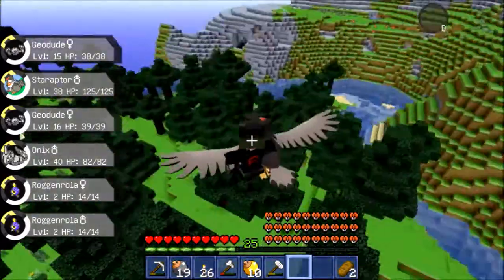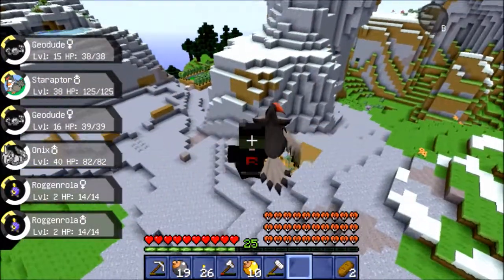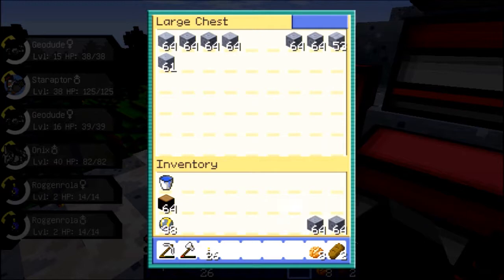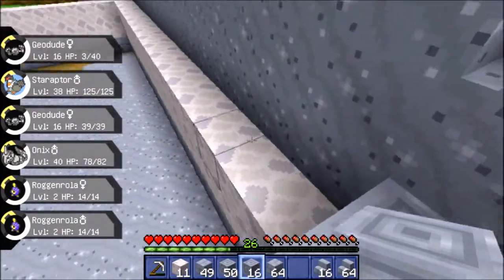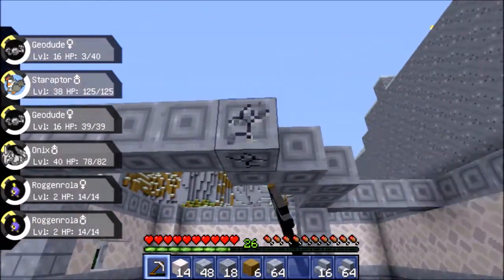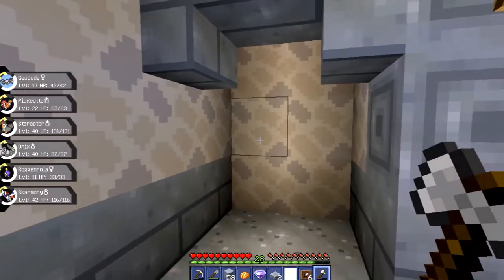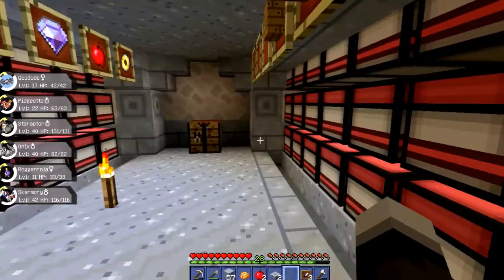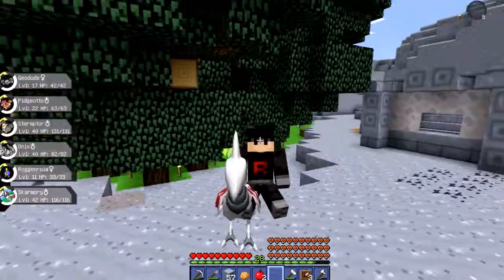Pixelmon Lets Play: EP 2 Gym Under Construction!